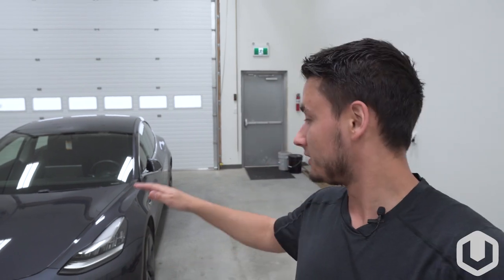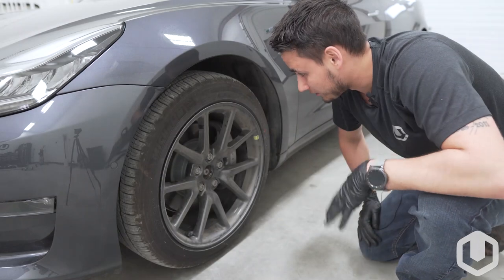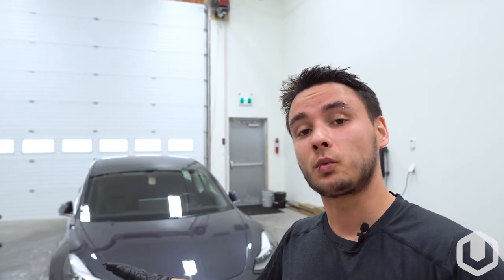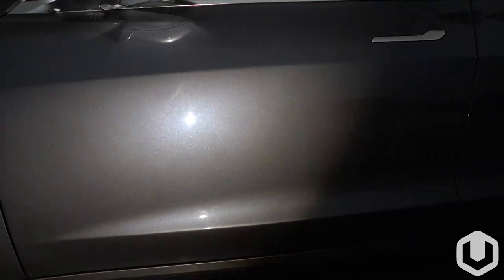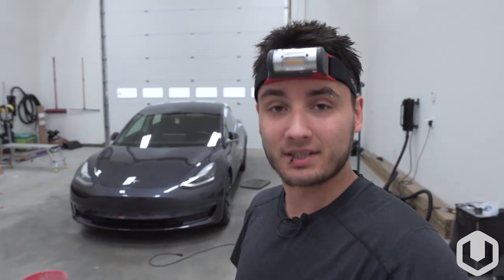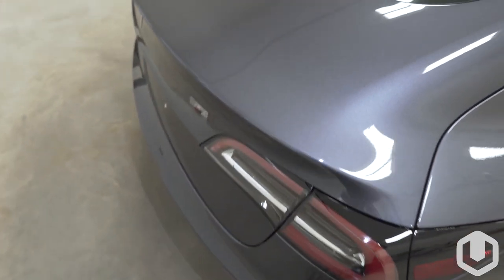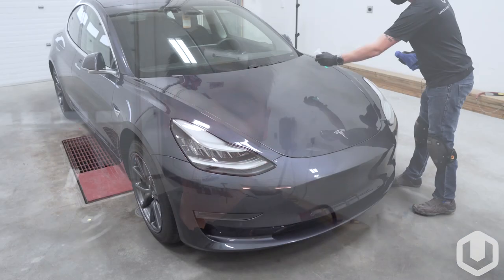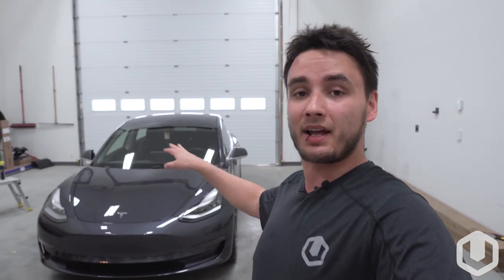VLOG 002 | Tesla Model 3 - Ceramic Coating + Paint Correction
VLOG 002 - Tesla Model 3

Treated to CQuartz Professional Ceramic Coating, this 2017 Tesla Model 3 underwent an extensive cleansing, Tier 2 Paint Correction, and protection service which adds years of unbeatable protection to the paintwork, glass, wheels and more!

SASKATCHEWAN'S FINEST AUTOMOTIVE REFINEMENT AND PROTECTION SPECIALISTS